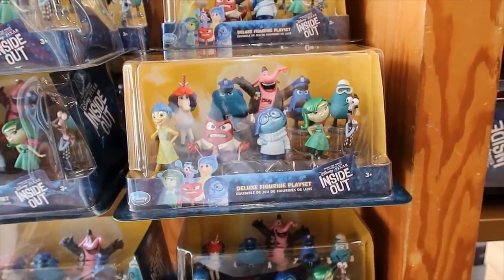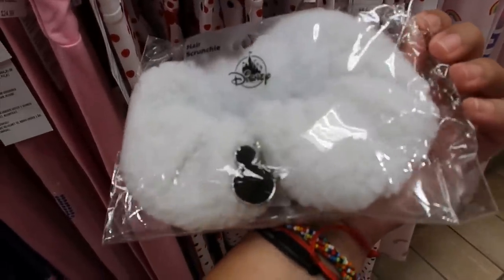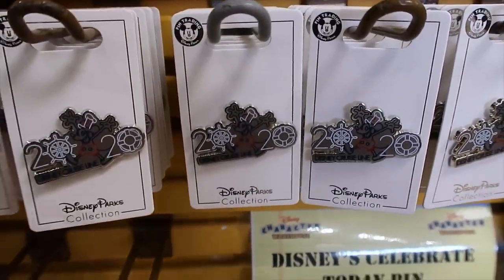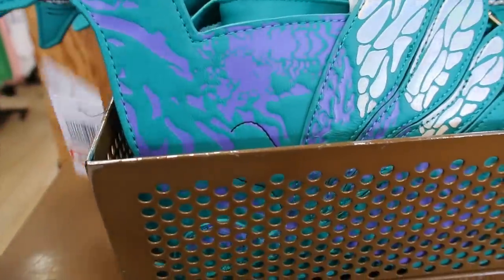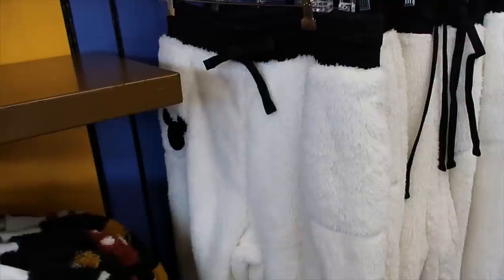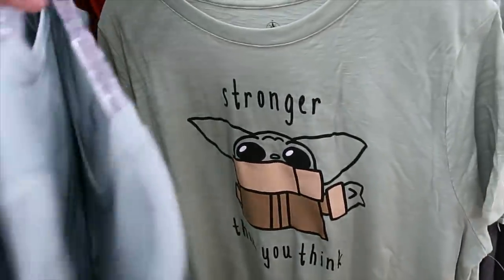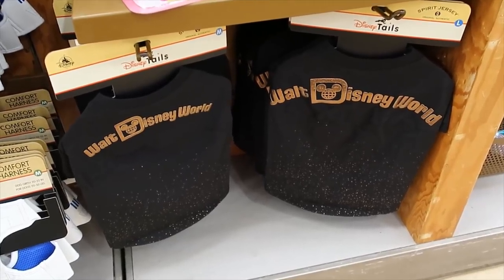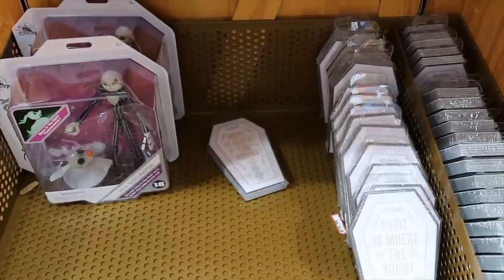Disney's Character Warehouse Vineland Orlando